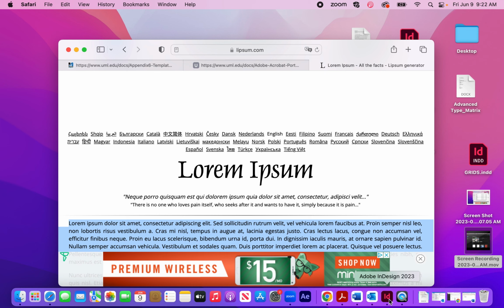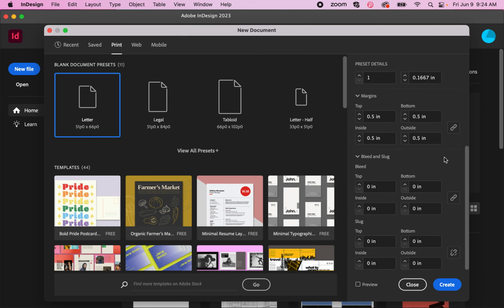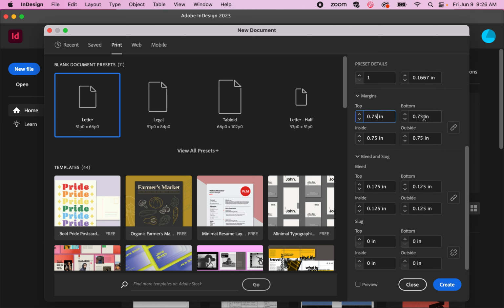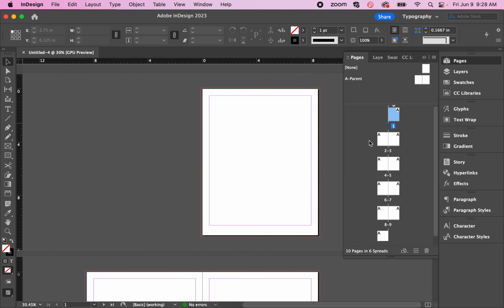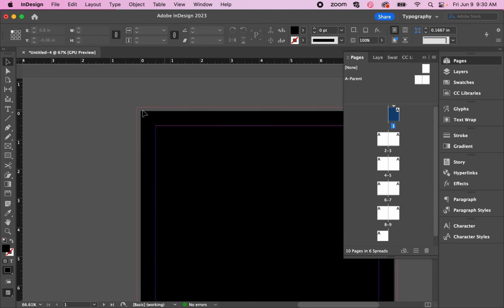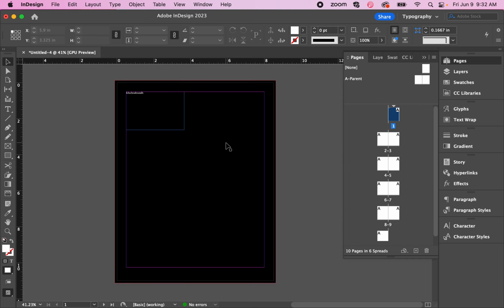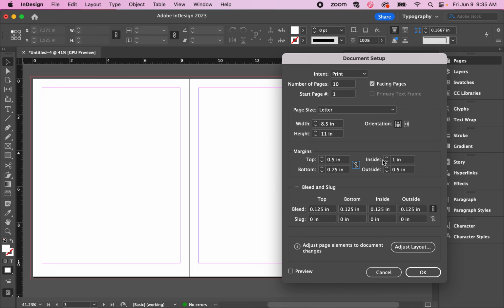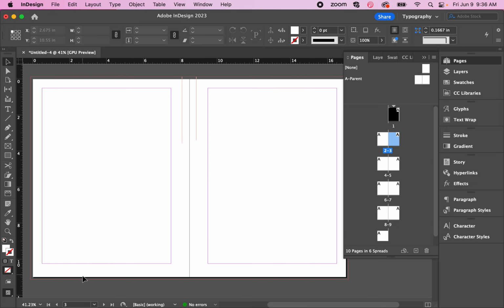Document Setup for Book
This tutorial covers the basics to setting up a document in InDesign for print based projects.